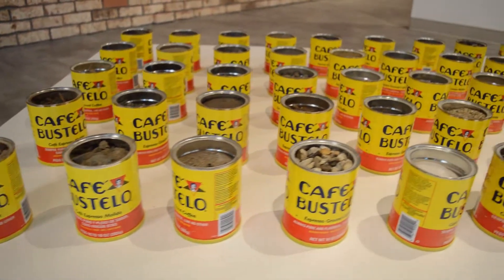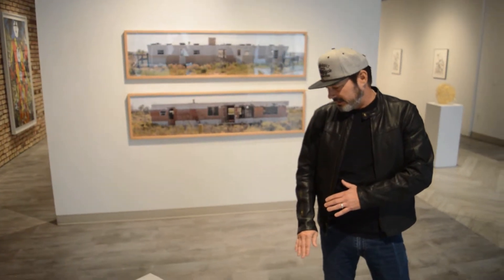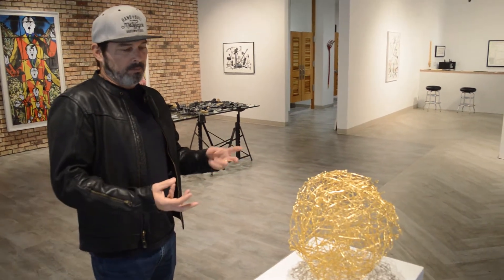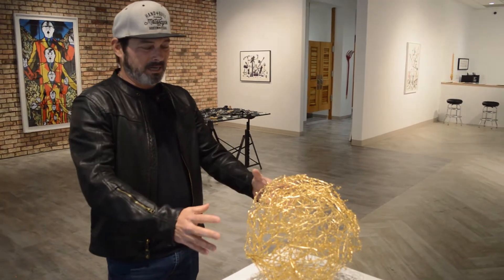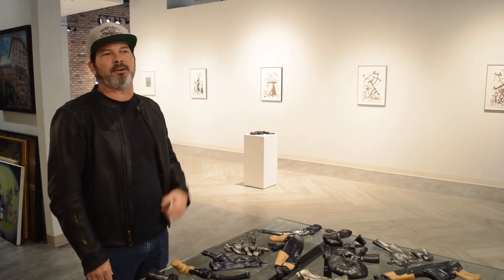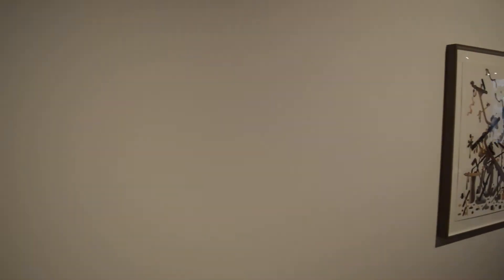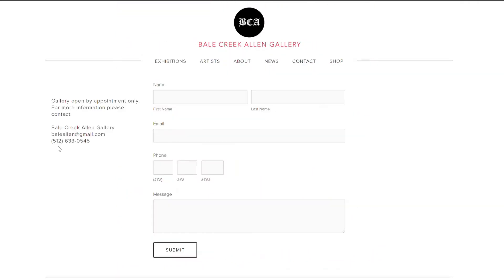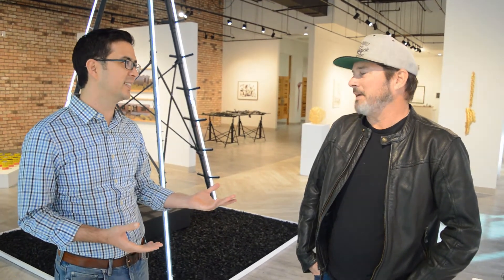Hittin' the Fort with Bale Creek Allen